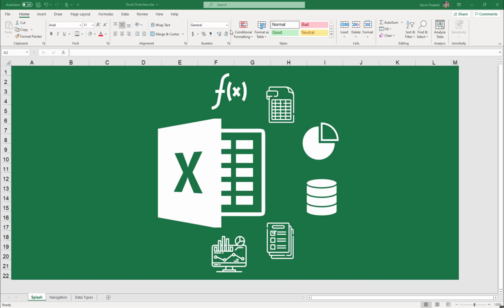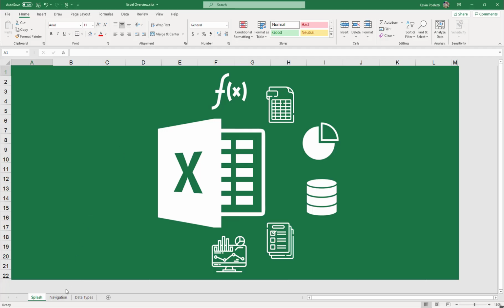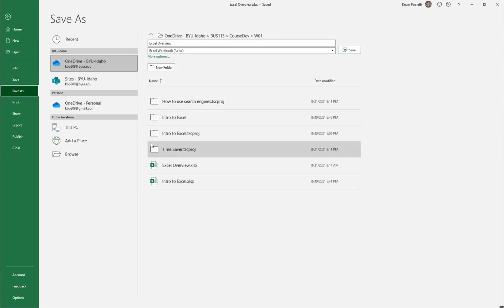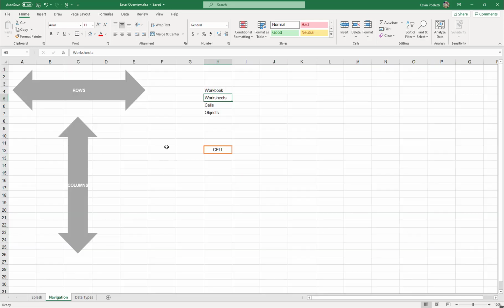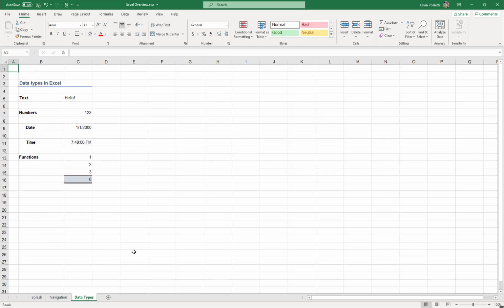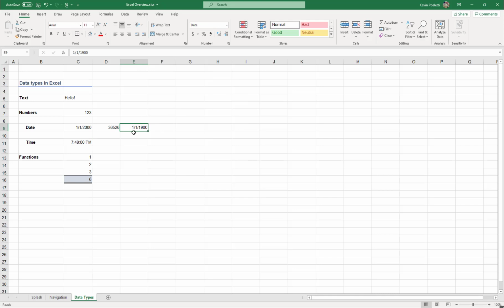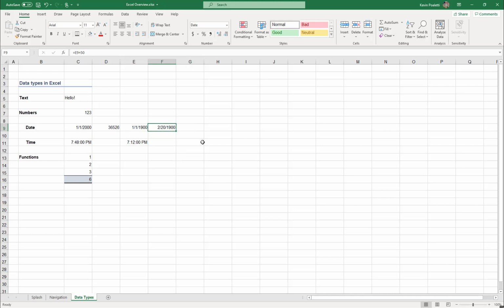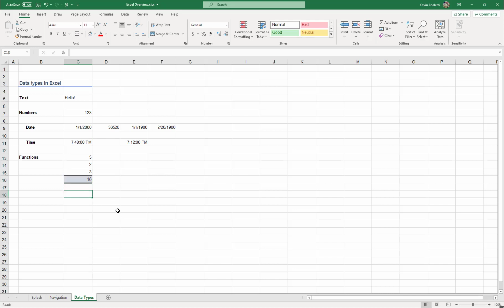1 - Excel Overview